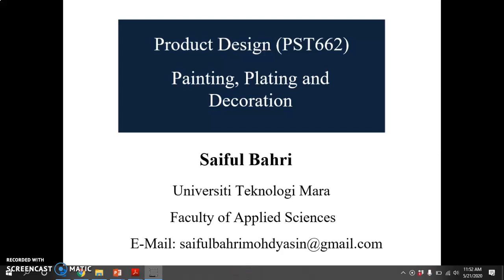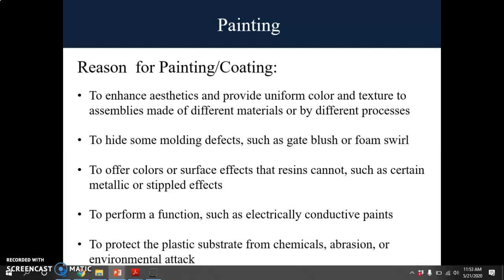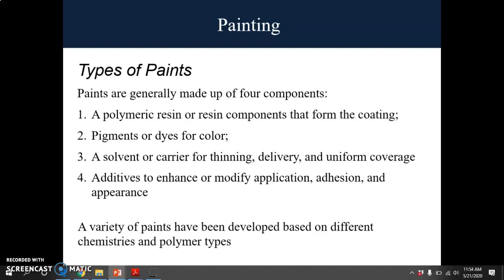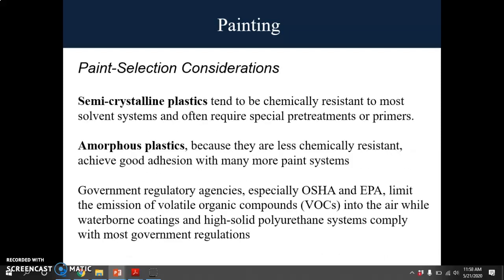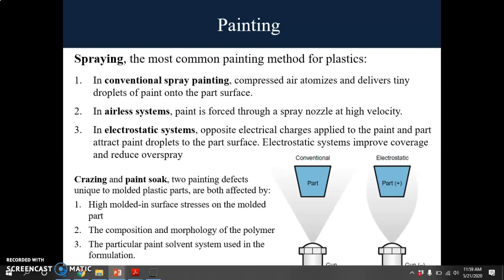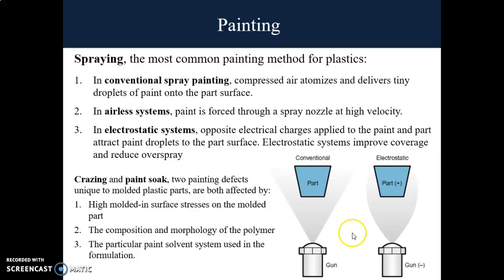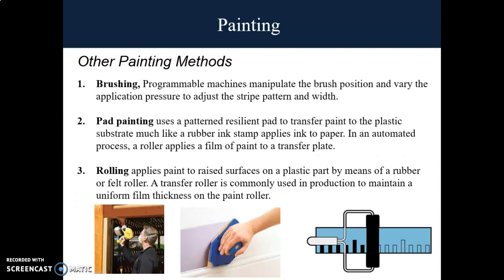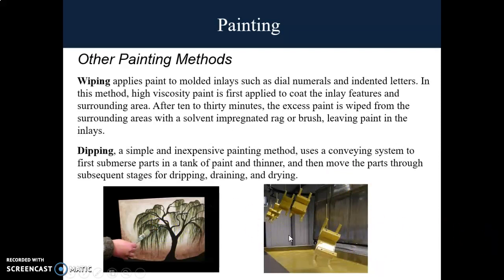chptr 6 painting